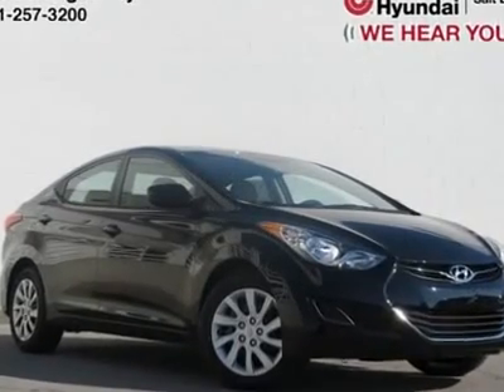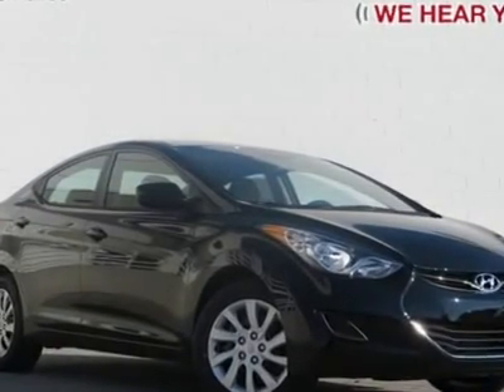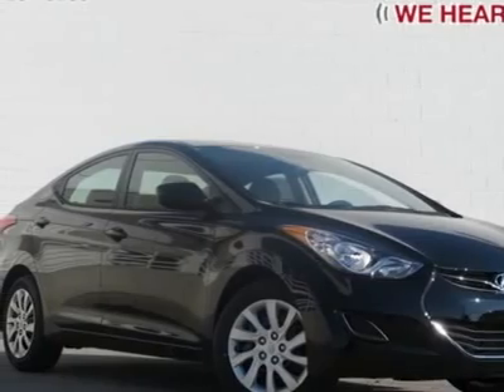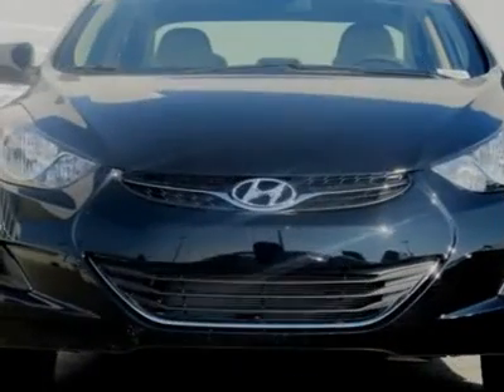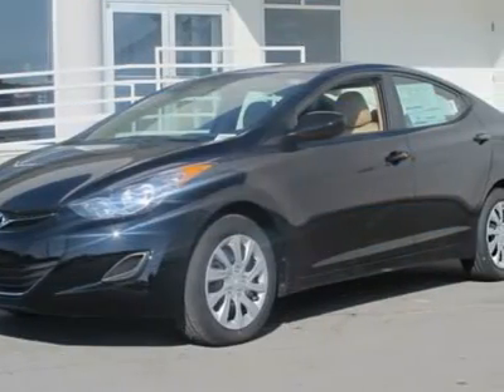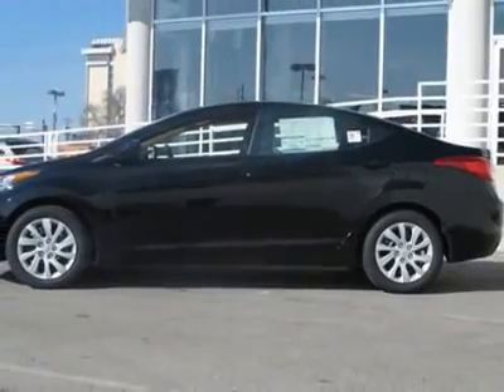2012 HYUNDAI ELANTRA Salt Lake City, UT 2Y22238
2012 HYUNDAI ELANTRA Salt Lake City, UT
Stock

Ken Garff Hyundai New
717 South West Temple

You'll love this 2012 Hyundai Elantra. This is a car you'll want to take home. With 0 miles, it features automatic transmission and an exterior color of Midnight Black Mica. Call us and be the first to open the car door today!